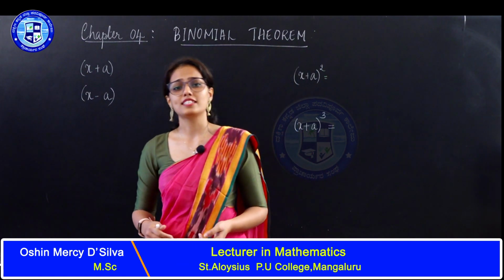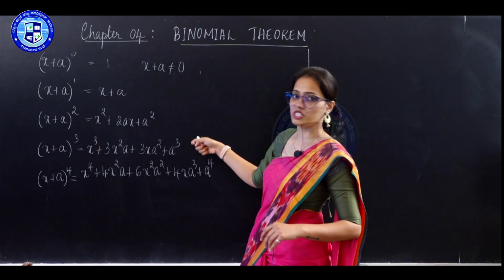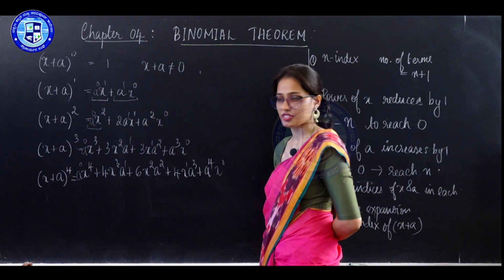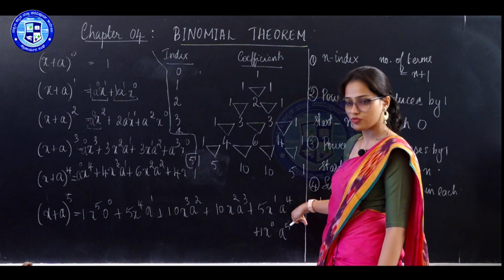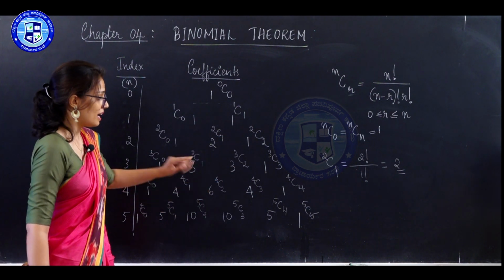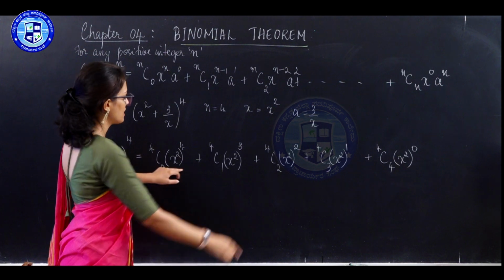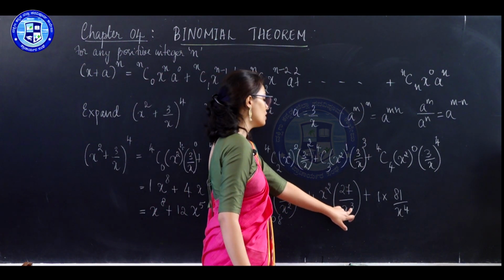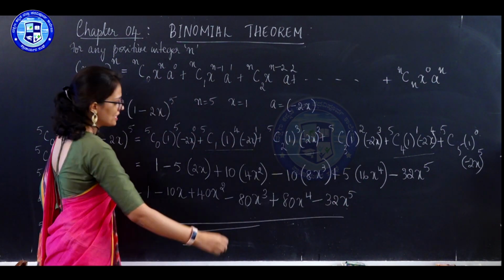Basic Maths Chapter 4 : Part 1/2 Binomial Therom II By Ms. Oshin Mercy D'silva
Oshin Mercy Dsilva

St Aloysuis P U College
Mangaluru